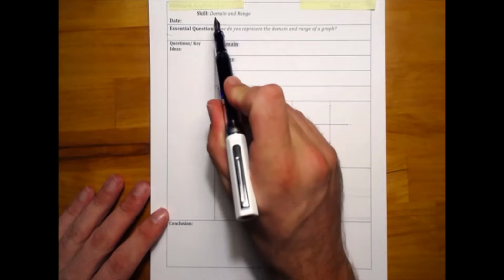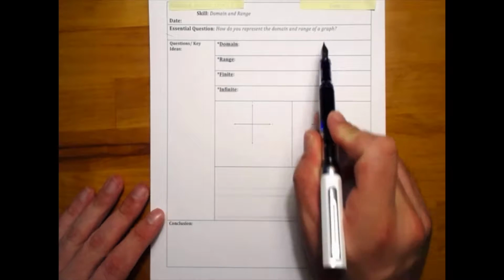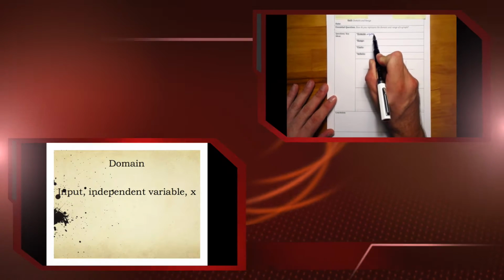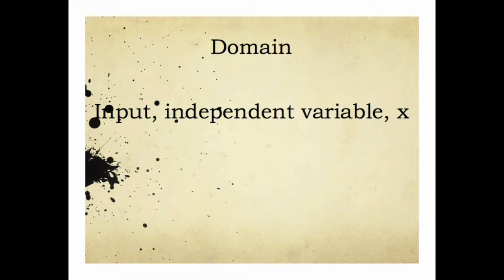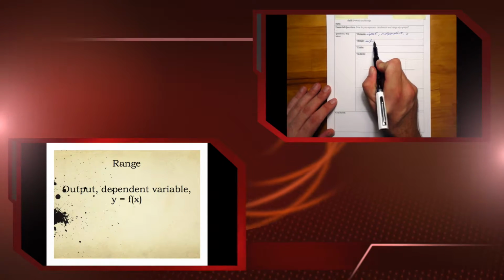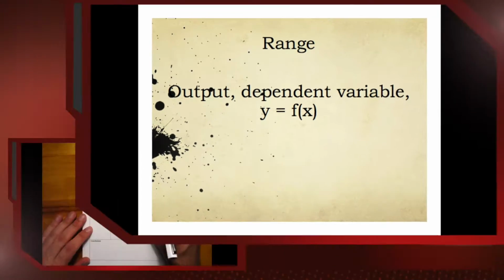Domain and Range